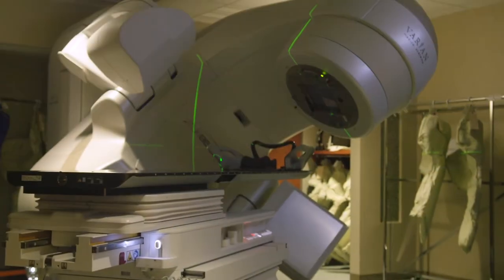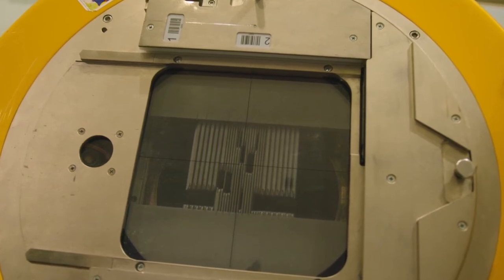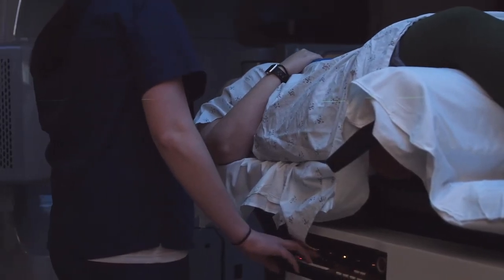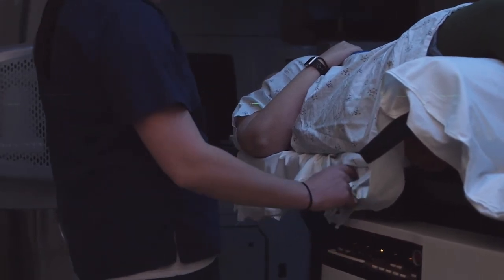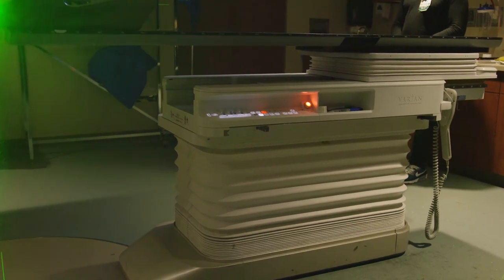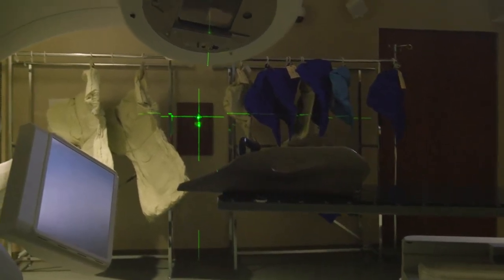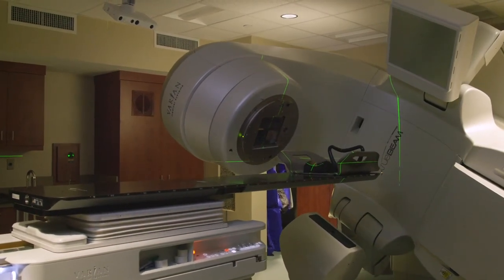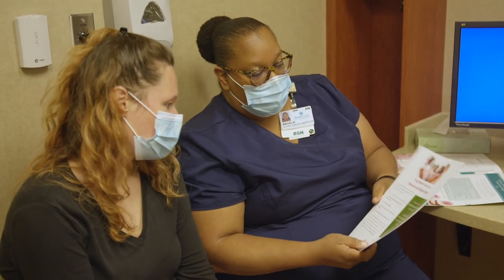What to Expect from Radiation Therapy for Breast Cancer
Levine Cancer Institute’s Dr. Hadley Sharp explains what to expect from radiation therapy for breast cancer.

The radiation oncology team at Atrium Health Levine Cancer Institute uses highly targeted radiation therapy techniques to treat breast cancer while minimizing side effects. Dr. Sharp, a radiation oncologist at Levine Cancer Institute, details how her team helps young women undergoing radiation treatment for breast cancer maintain their quality of life.

The Sandra Levine Young Women’s Breast Cancer Program at Levine Cancer Institute offers specialized care, resources and support for women under 40 with breast cancer.